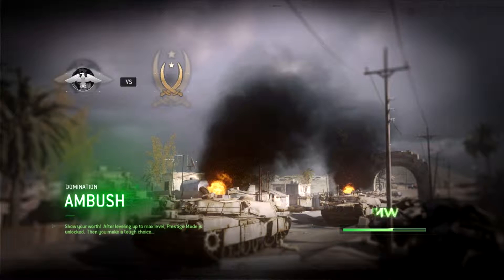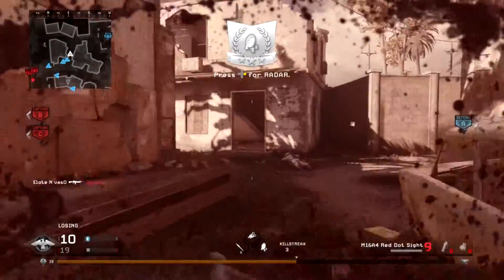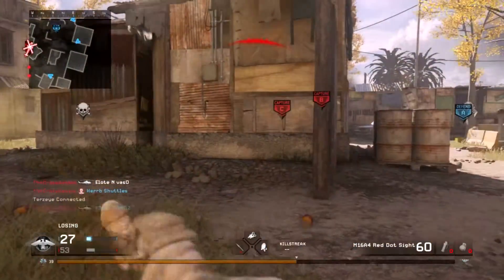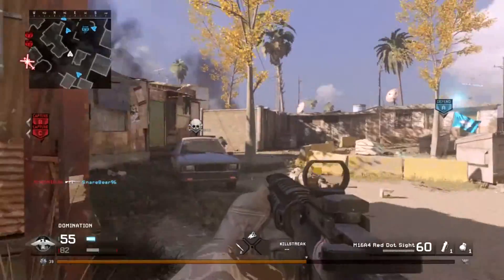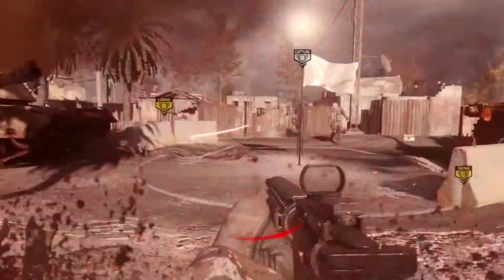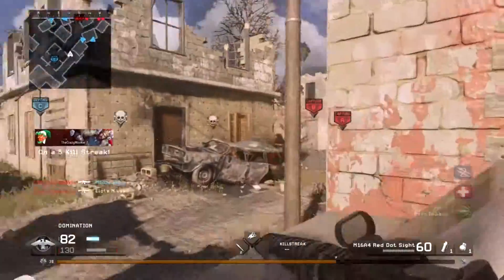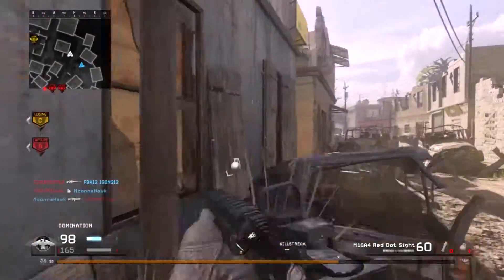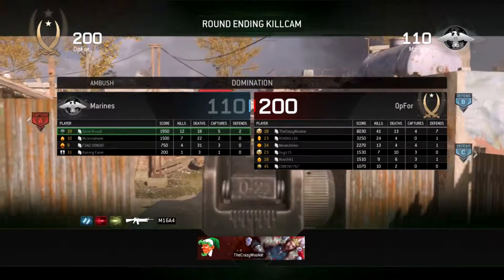Modern Warfare Remastered - 3 Sensitivity Challenge DOM